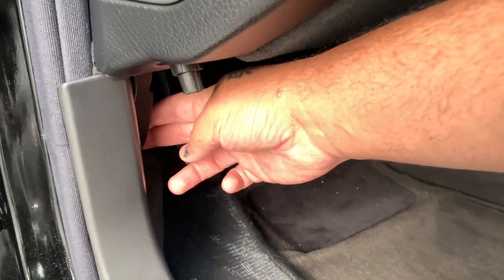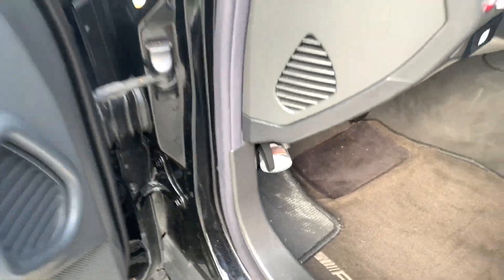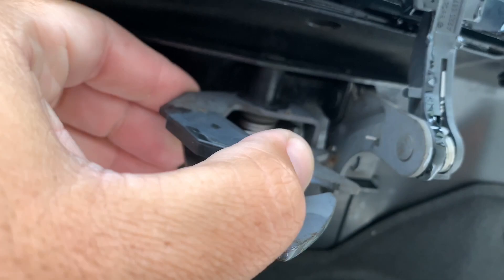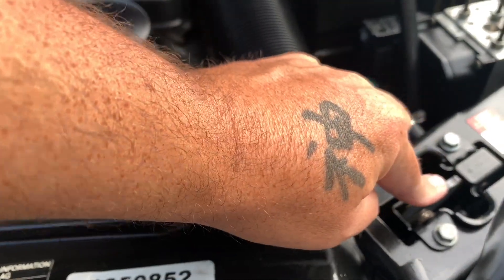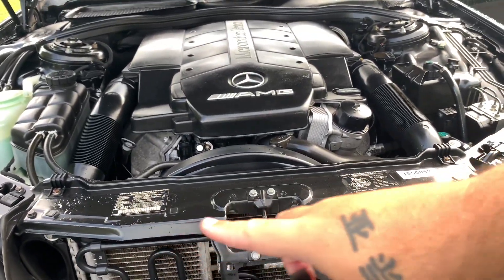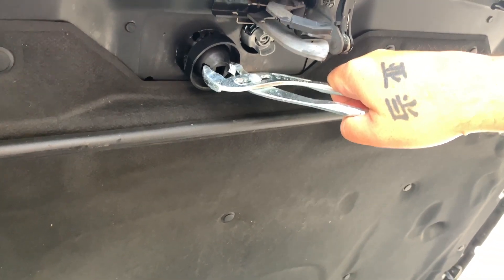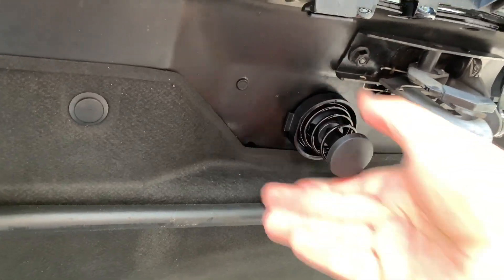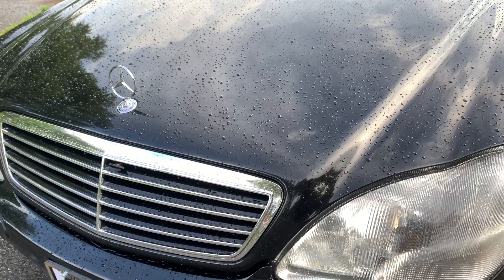Replace this so your hood will open correctly….Mercedes s class 2000-2006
This video is to show how to replace you hood latch release spring on Mercedes s class (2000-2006) .. parts number 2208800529 from Mercedes Benz found mine on eBay for about $16 .. this is important to have because it helps pop the hood open when you pull  the hood cable from inside the car ..